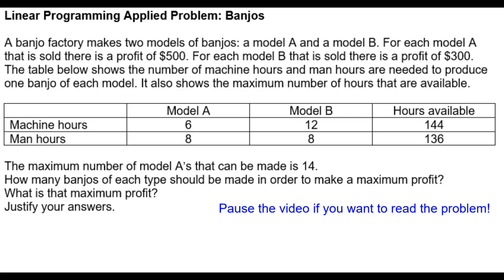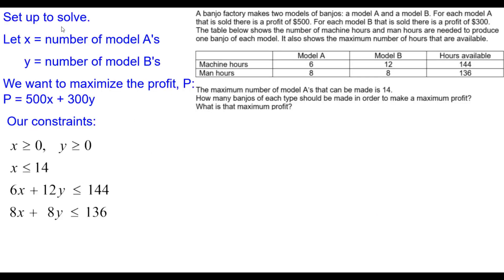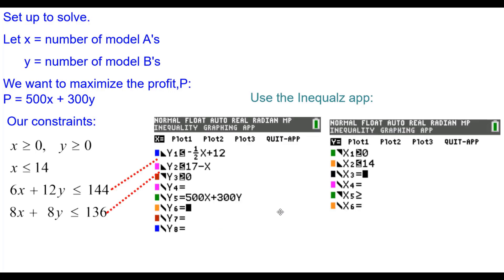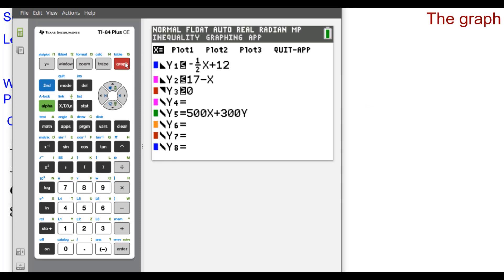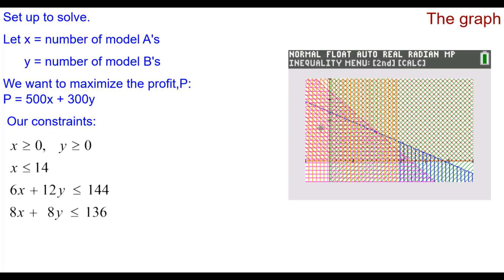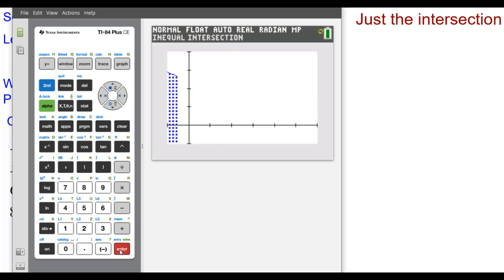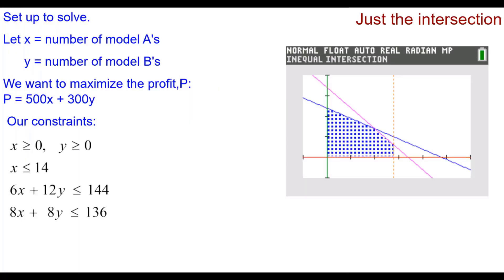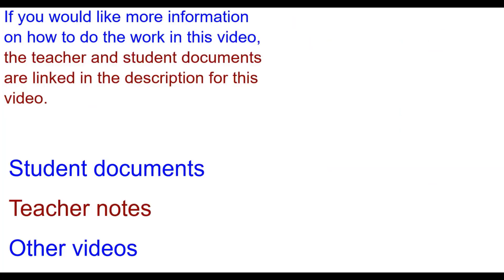Visualizing the Feasible Region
Check out this cool strategy for helping your students visualize the feasible region for linear programming problems.

Find links below to download the teacher and student activity sheets. The student documents are printable on a single page, front and back.